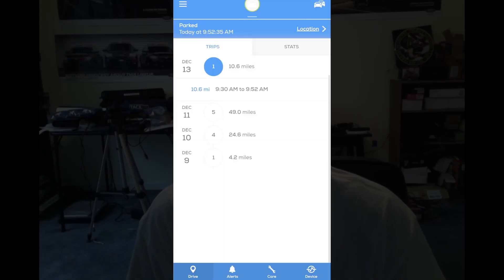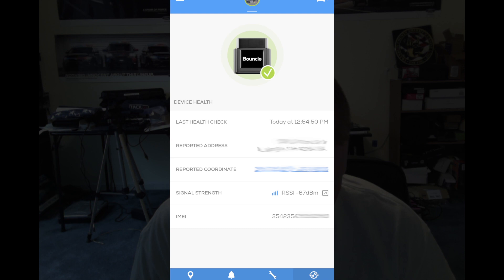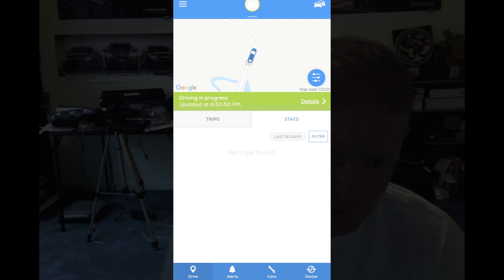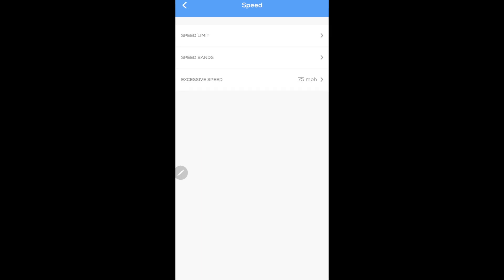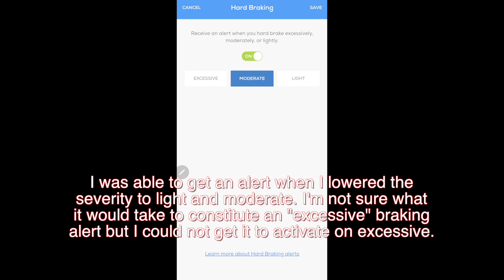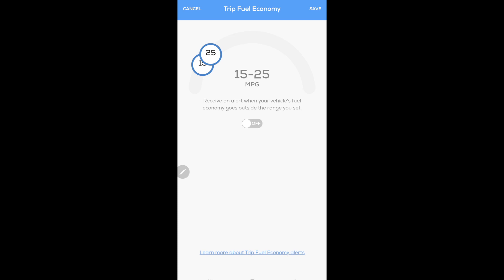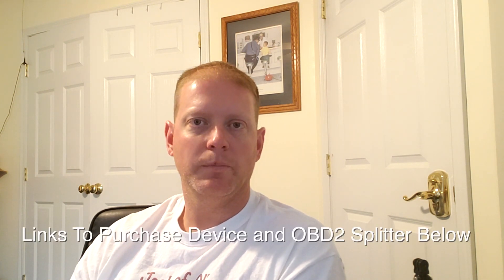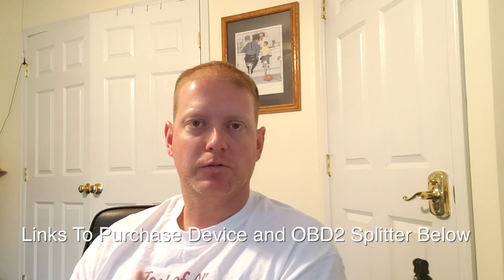Tracking Your New Driver - Bouncie GPS OBD2 Vehicle Tracker Installation and Review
In this video I will be installing and then reviewing the Bouncie GPS tracking device that works with any vehicle with an OBDII port.  This can be an important investment and a safeguard to keep tabs on your vehicle location as well as vehicle your vehicle's health.  The Bouncie device can not only report real time location and speed information but can also alert you to vehicle crashes and many other configurable metrics.  It can also report low fuel levels and check engine light data.  If you would like to buy the Bouncie device or the OBD 2 port splitter that I used in this video, the links are below (Amazon Paid Links)
Bouncie GPS Tracker
OBD 2 Splitter / Extension